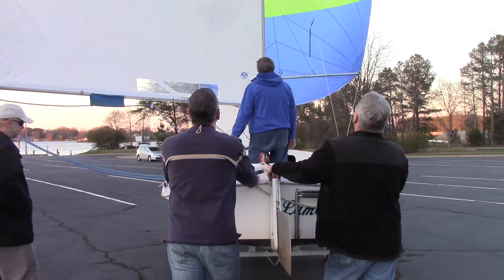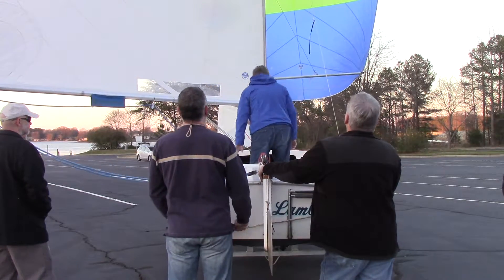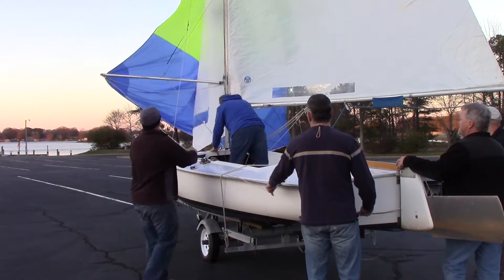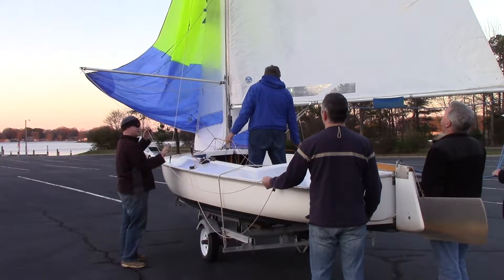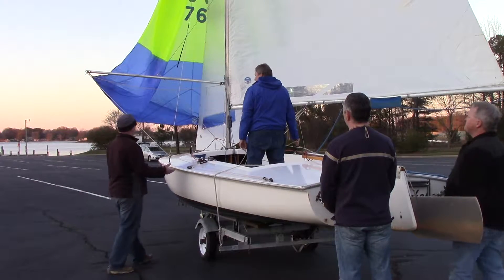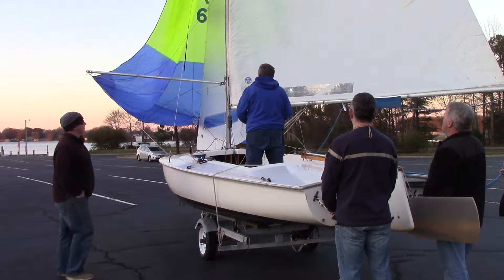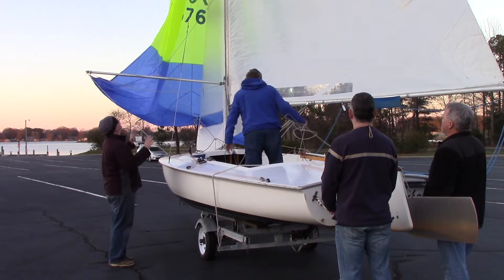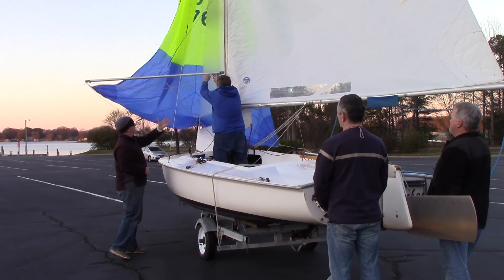2017 March 17 Spinnaker Clinic